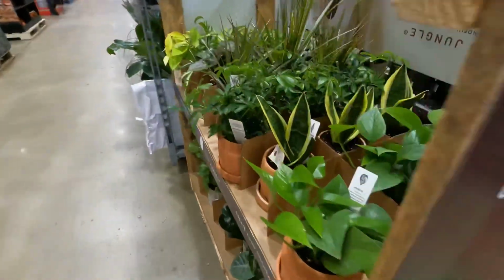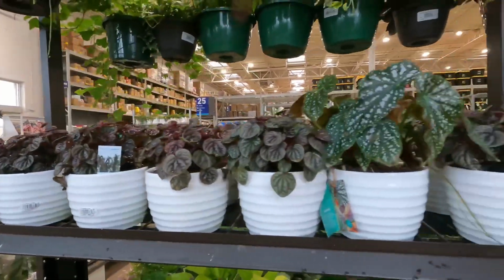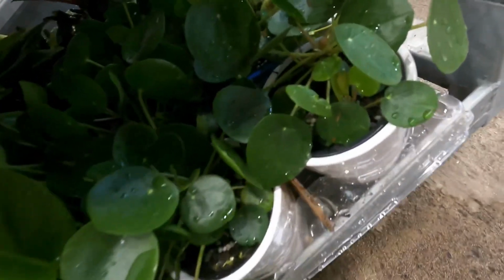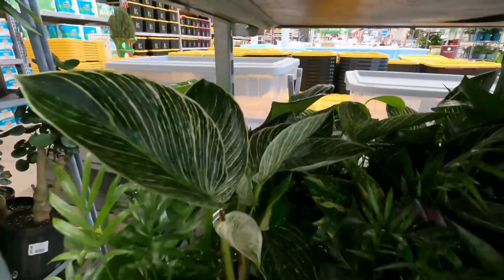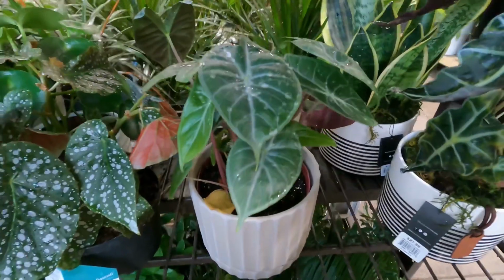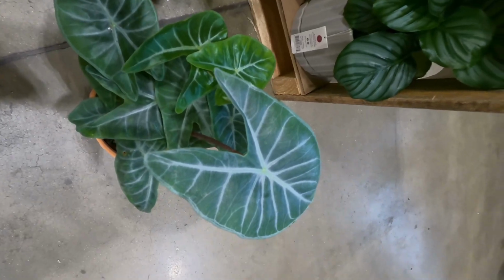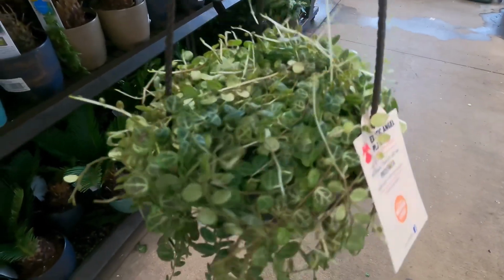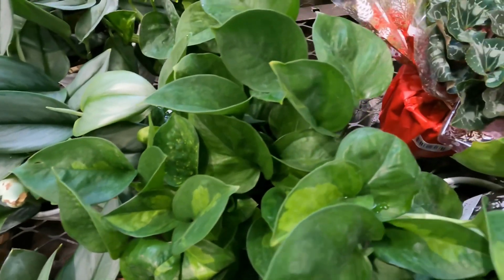Uncommon plant finds in my LAST plant shopping trip for 2021 at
🪴BUY THE ULTIMATE GUIDE TO POTHOS PLANTS BOOK:
NEW! Hardcover Special Edition
Amazon (paperback & kindle)

🪴ABOUT THIS VIDEO:
n this video i am taking my last plant shopping trip at at big box stor @lowes . I was pleasantly surprised to find they were fully stocked andhad lots of uncommon plant finds!

PLANT RELATED
Emerging Green Automatic Drip Kit
ELECHOMES Humidifier
ELECHOMES handheld cordless vacuum

📸EQUIPMENT:
Ring Light Kit